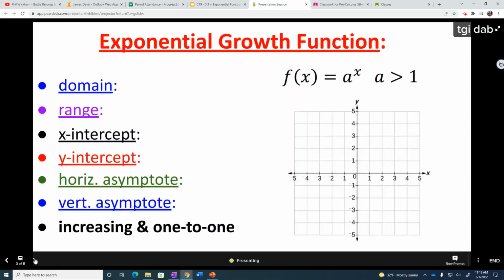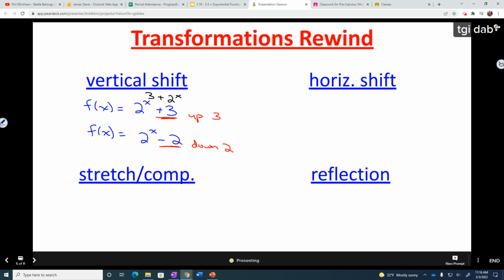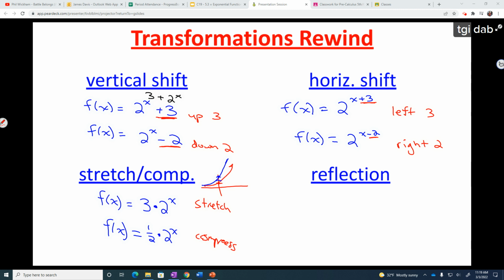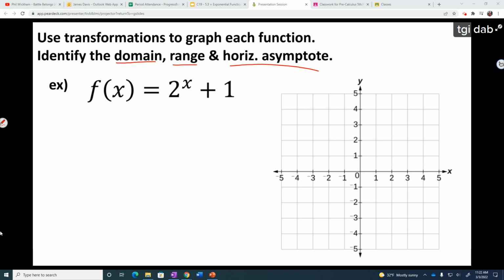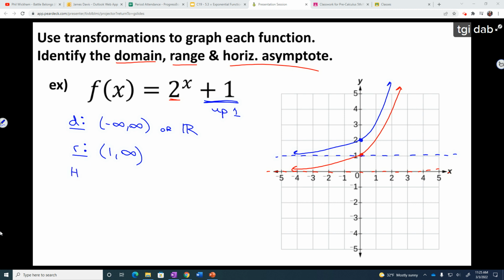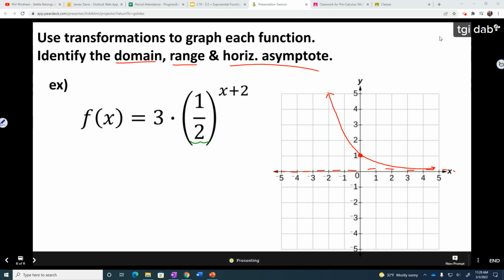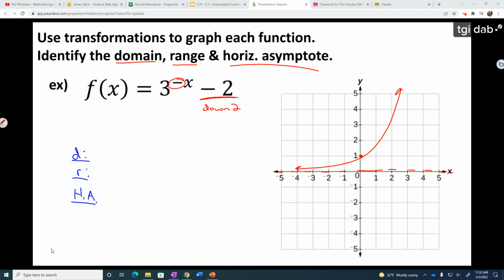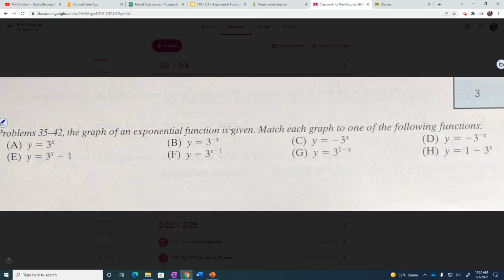C19 - 5.3 = Graphing Exponential Functions